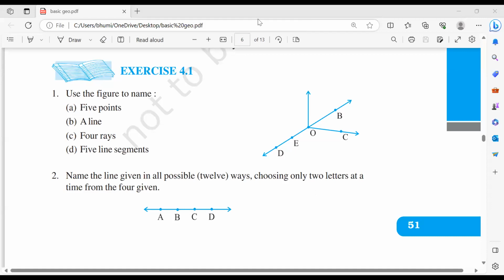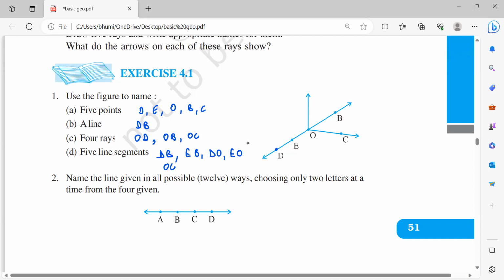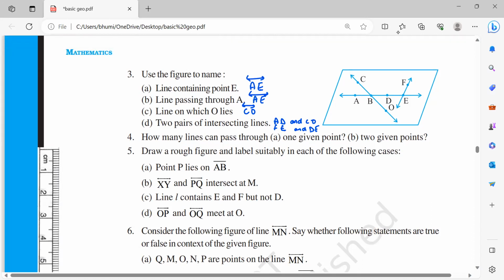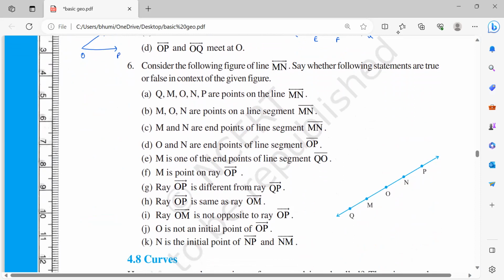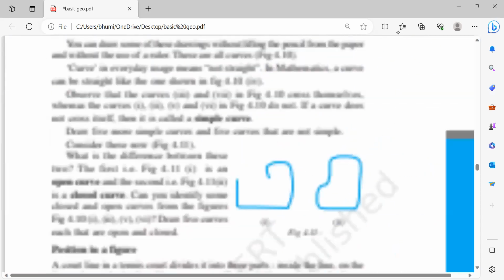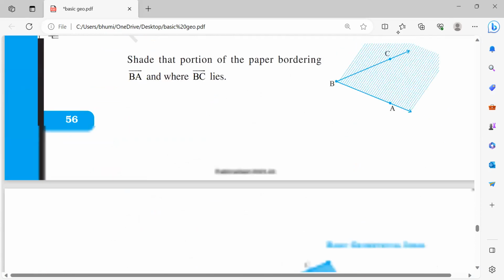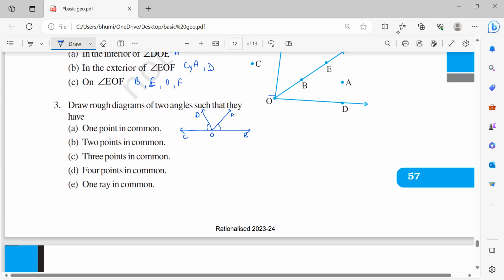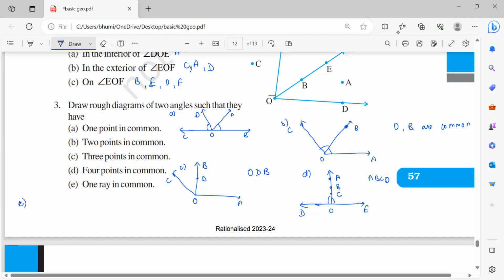"Unlocking the Magic of Geometry: Basic Geometrical Ideas for Class 6 - VIQ by VMC"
"🔍 Explore the enchanting world of geometry with VMC's Class 6 VIQ series! ✨ Unlock the Magic of Geometry as we delve into basic geometrical ideas in this captivating educational video. Join us on a geometric journey that's perfect for Class 6 students, and discover the beauty and simplicity behind shapes, angles, and more. 📐 Get ready to enhance your mathematical skills and develop a deeper understanding of the geometry around us. Don't miss out on this engaging learning experience – watch now!"